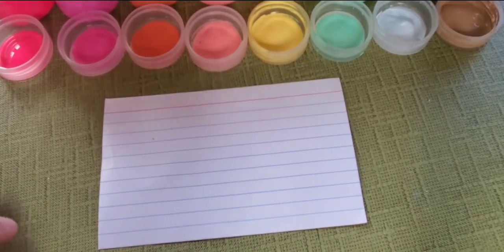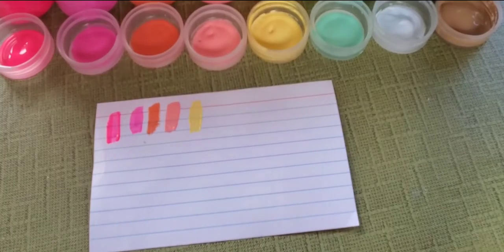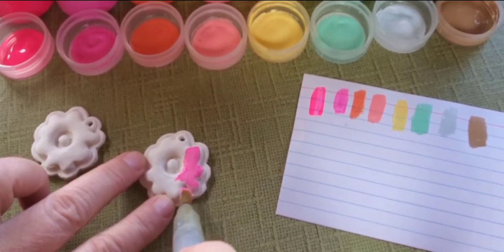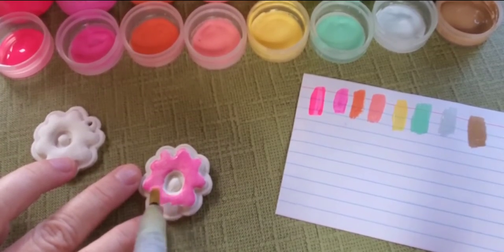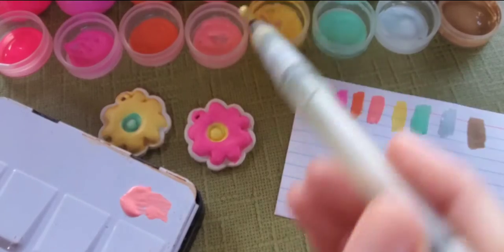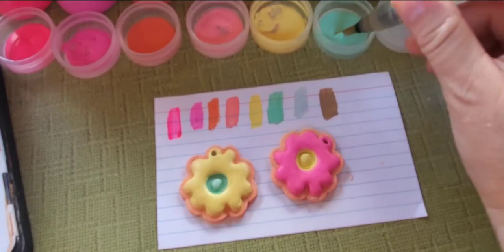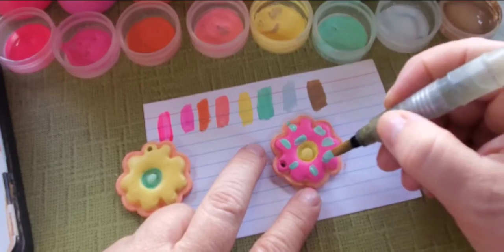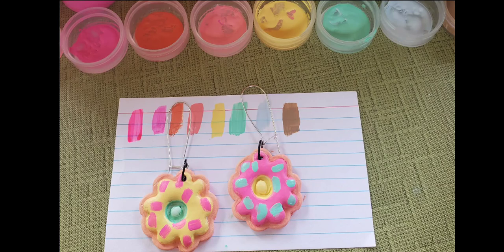MONDO LLAMA TARGET PAINT REVIEW |ON AIR DRY CLAY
I haven't done a paint review in a while so this is a review of mando Lama paint from target on air dry clay.
hearts all around ♥️